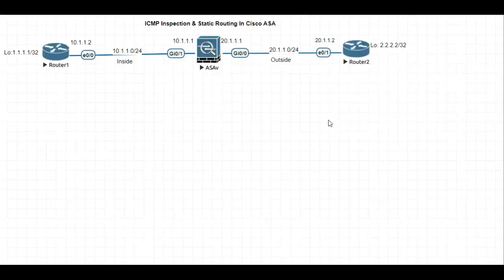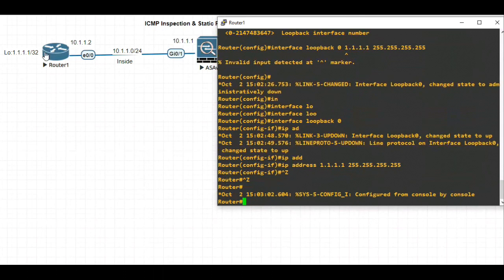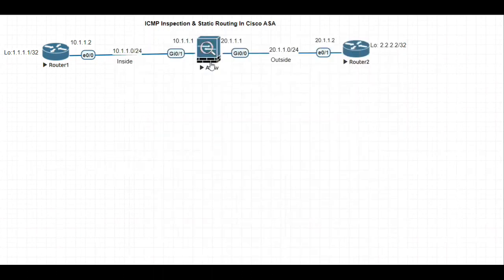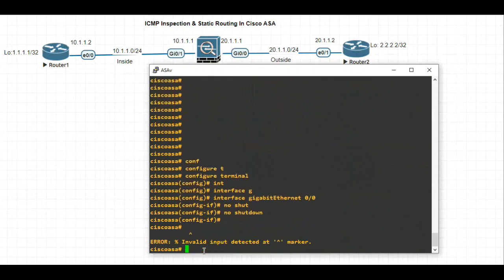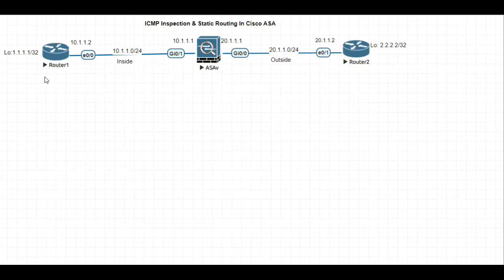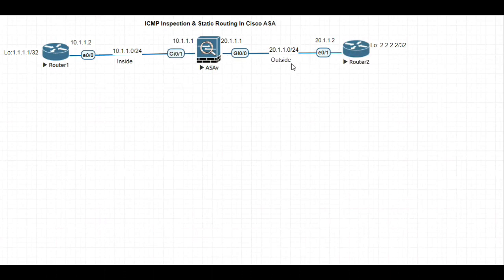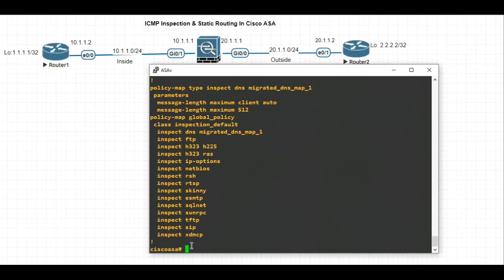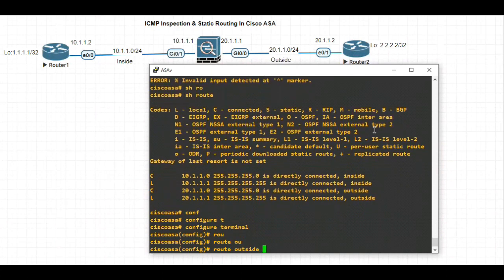ICMP Inspection and Static Route Configuration in Cisco ASA Firewall